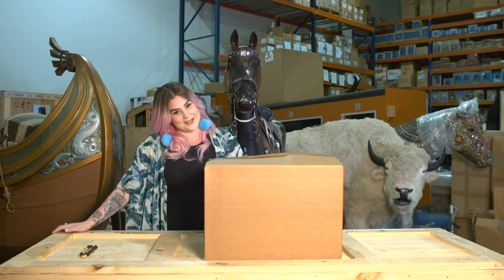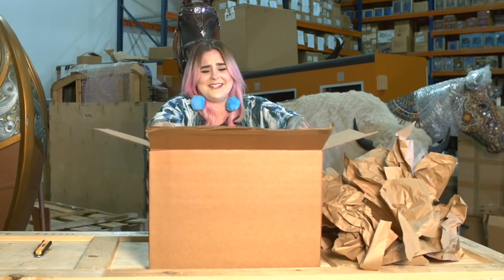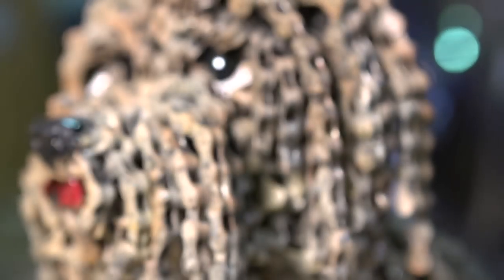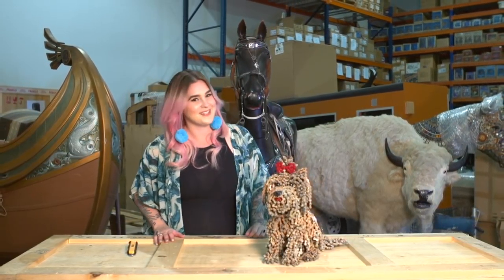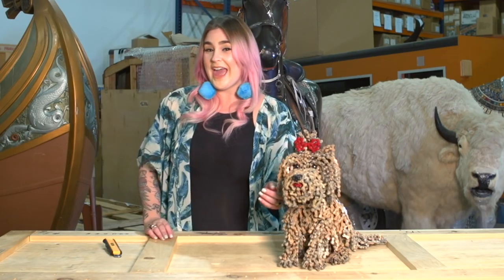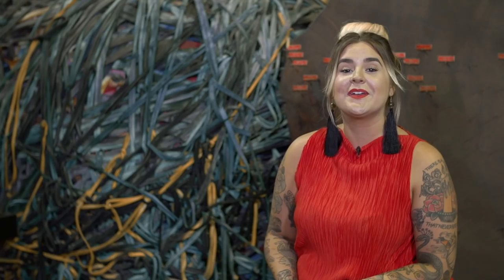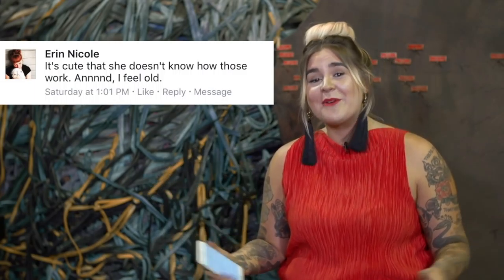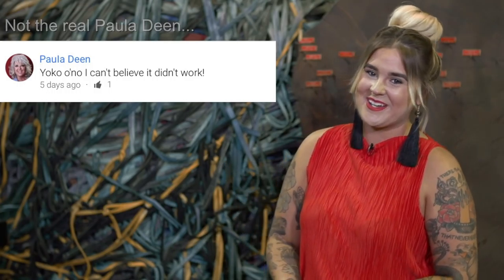Unchained Unboxing – Yorkie Edition!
Meet “Choo Choo,” a Yorkie created entirely using bicycle chains by Israeli artist Nirit Levav!

Nirit scours garages and bike shops across Tel Aviv for suitable parts to solder into her bike chain dog sculptures.

WHO WORE IT BEST?
Today you get to meet Cruella, Sabrina's dog who is unfortunately allergic to humans! *gasp*

She is one adorable puppy but has to wear a red lycra bodysuit to save herself from human dander. She kind of looks like Britney Spears in the "Oops!... I Did It Again” video.

For full show notes and an extra cute dog story about a bike-riding shaggy Briard dog, check out the blog

Come back next week for an all-new Unboxing Ripley's Believe It or Not! and share your crazy animal stories with us in the comments!